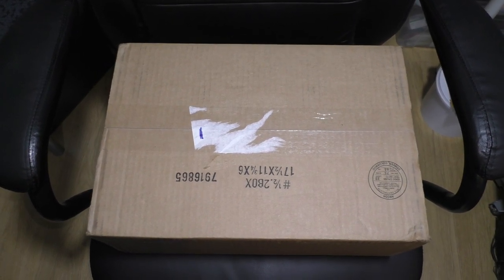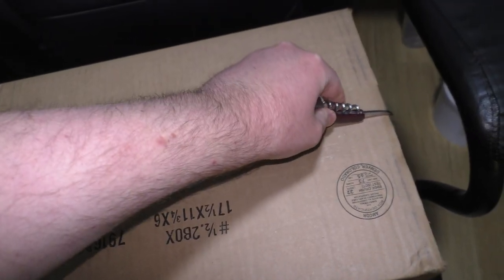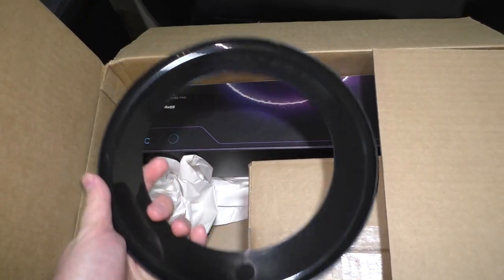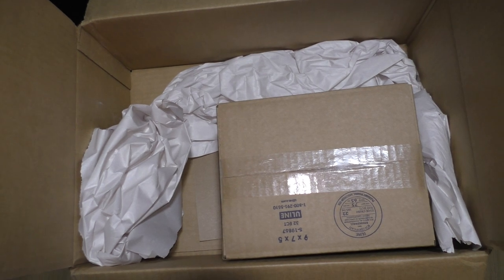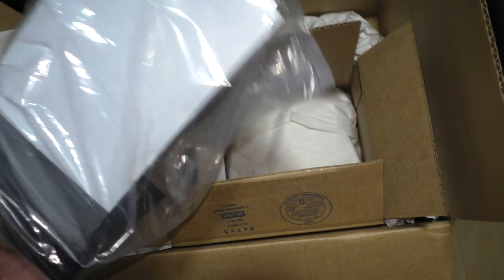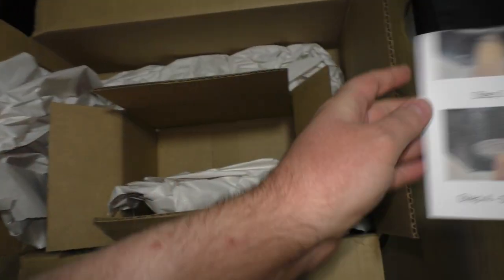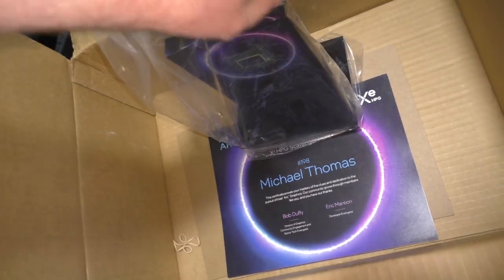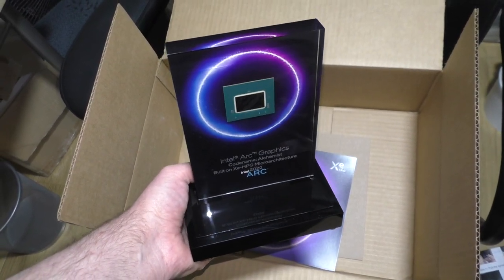Did it break in shipping? (no) - Intel Xe HPG Scavenger Hunt Merch Unboxing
I didn't film the unboxing of the A750 because I thought there were probably enough videos of that, plus I was kinda late getting to it and could only think of about 5 or 10 jokes where I equated that to Arc being delayed.